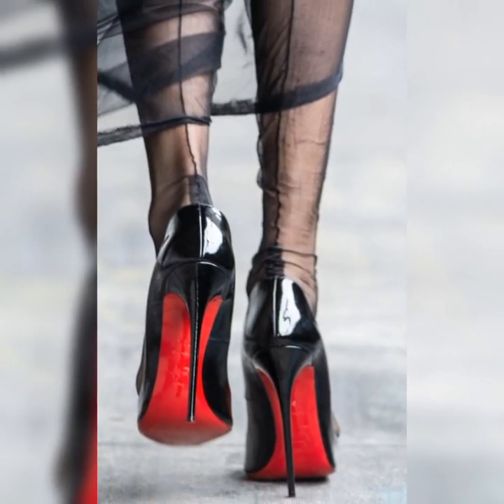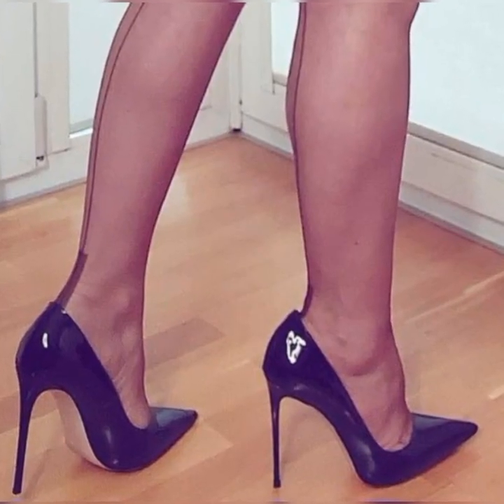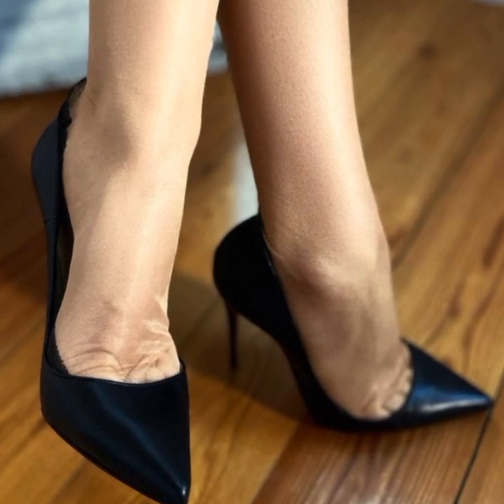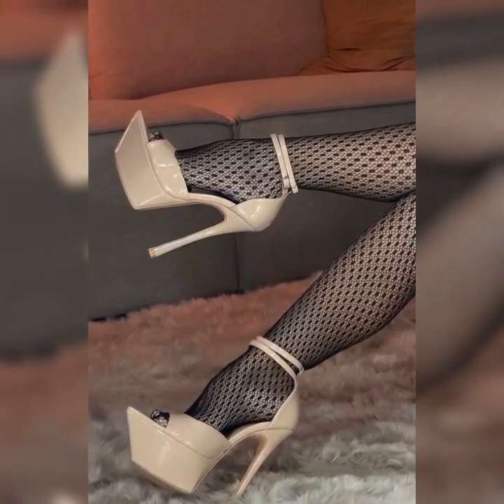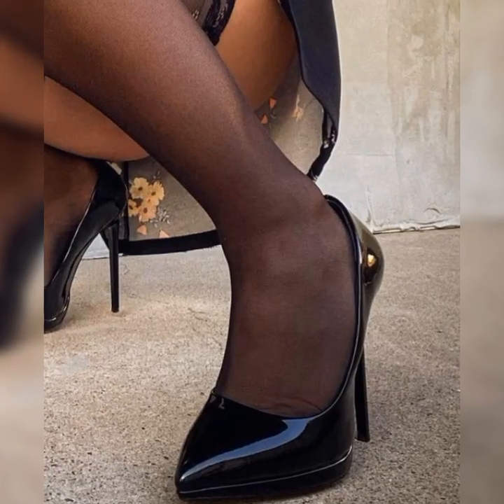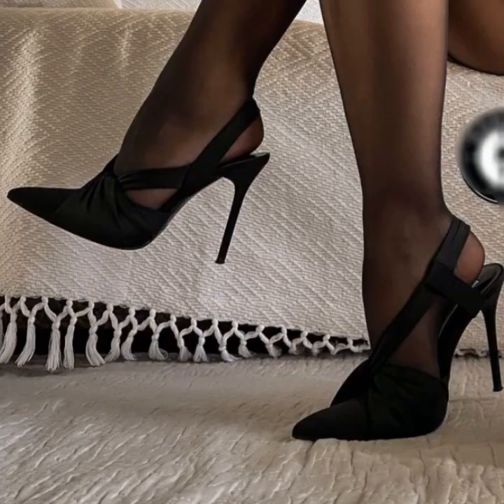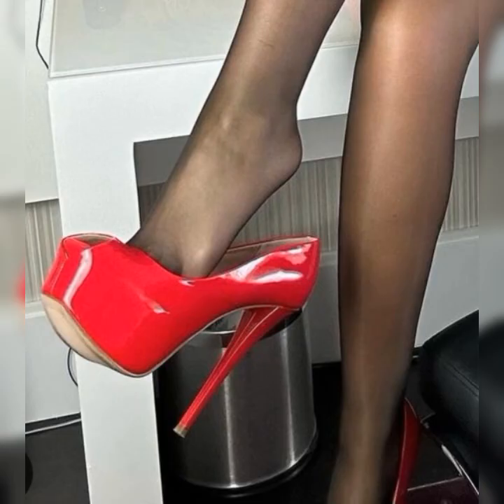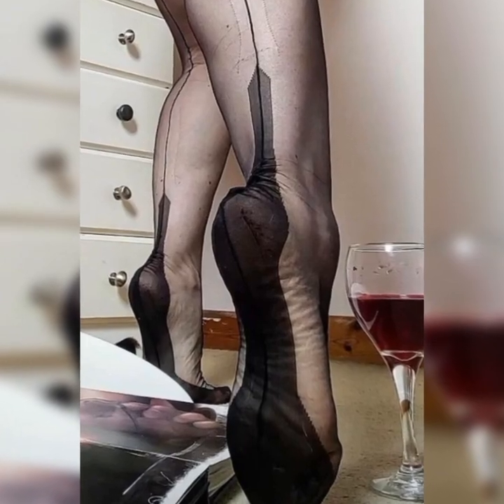Trendy & stylish bucks for women's in 2024 // Stiletto high heels sandals // nylon Stockings